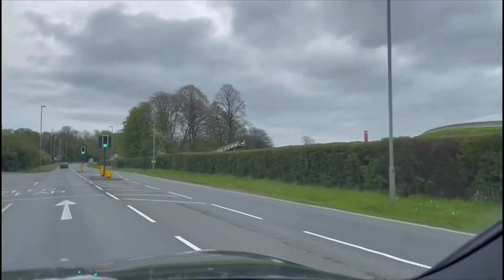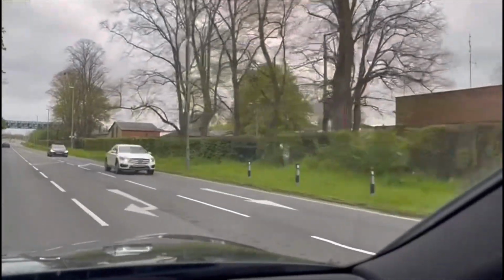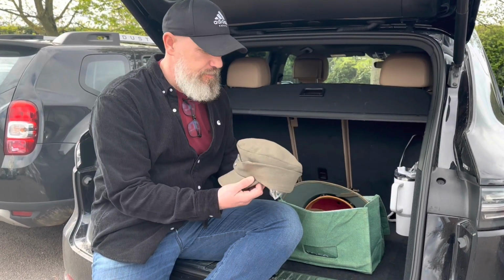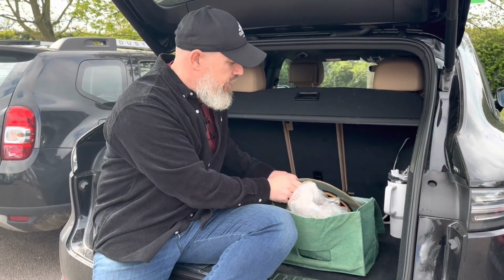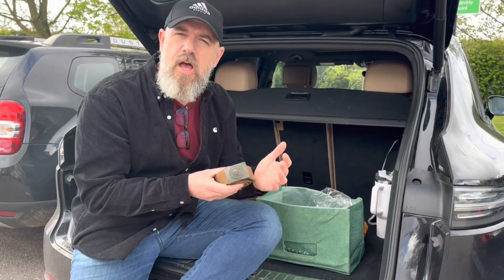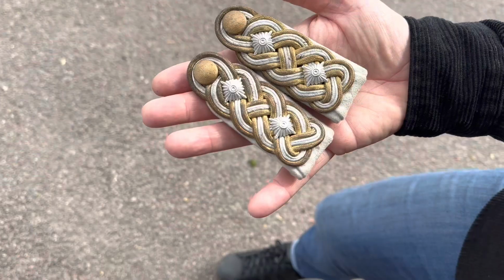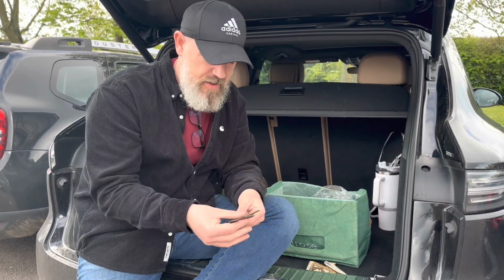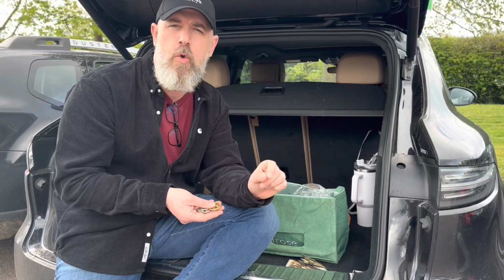SHOW VISIT DAY OUT BUYING STOCK | REGIMENTALS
Show visit day out buying stock.

In this video we visit a militaria fair in the East of England, one of Britain’s most historic counties. The Thetford Militaria show is a show I’m thinking of stalling at soon. I manage to purchase a few items for the website and catch up with some of the UK’s well known dealers.